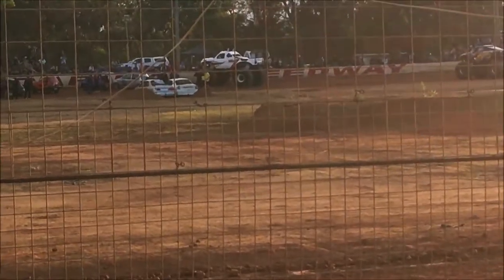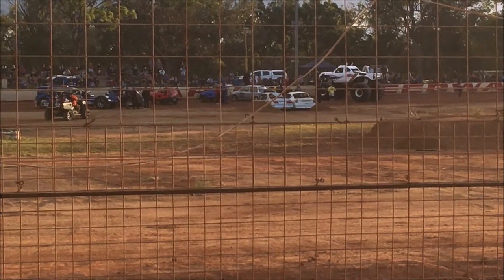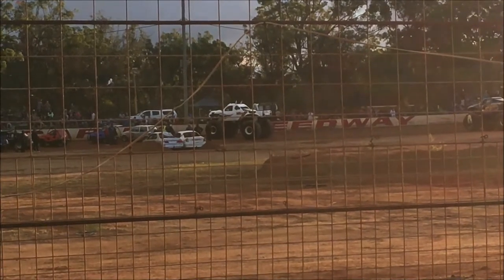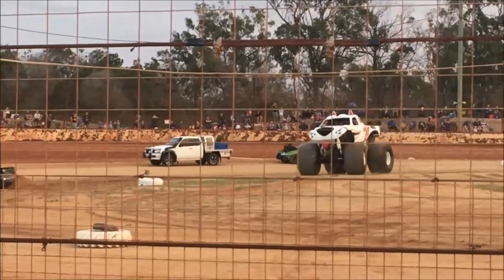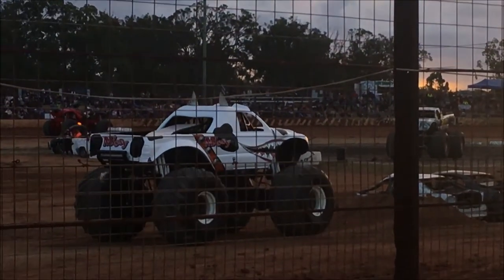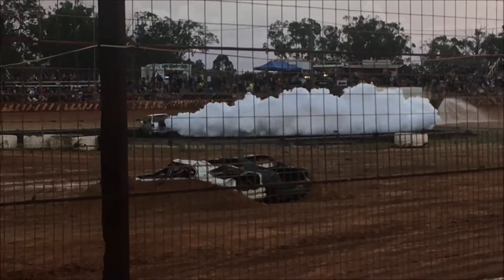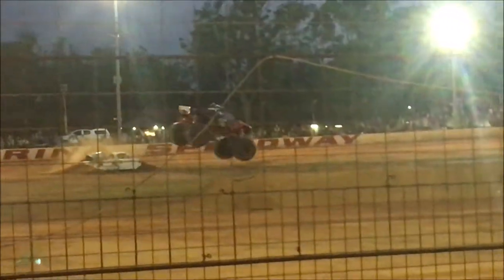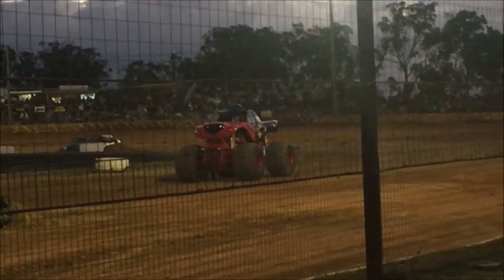Fire Thunder & Destruction Bundaberg 2021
We're back! Here's a video dump from the recent event at Autobarn Carina International Speedway in Bundaberg, QLD!

*Editor's note: Unfortunately I had to leave before the event finished due to outside circumstances. Not only that, but my camera storage became full midway during the show. Regardless, check out Zoom Action Images' large photo gallery from the night through this link for some sick shots from the event!